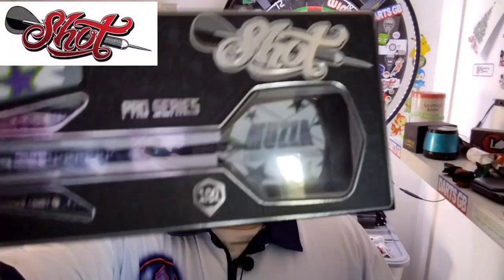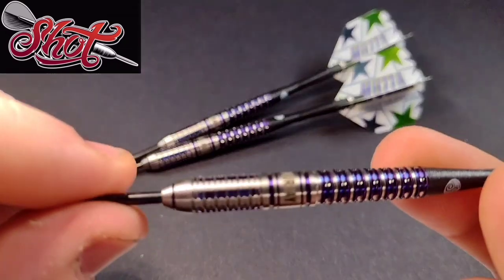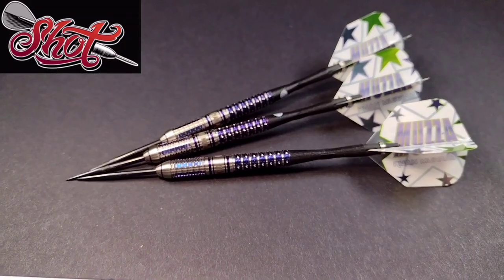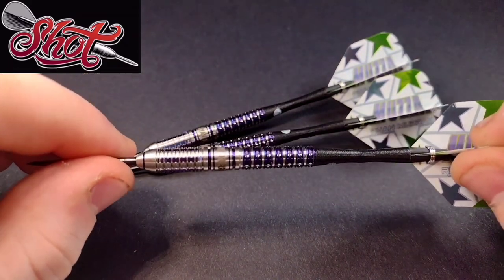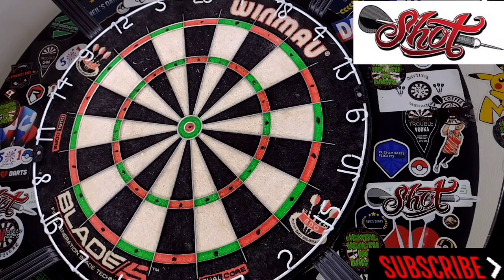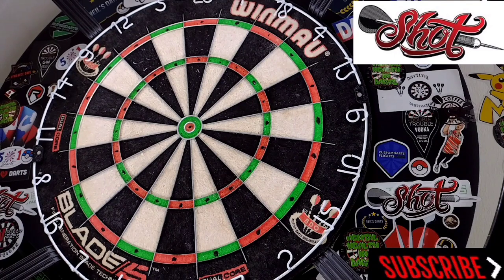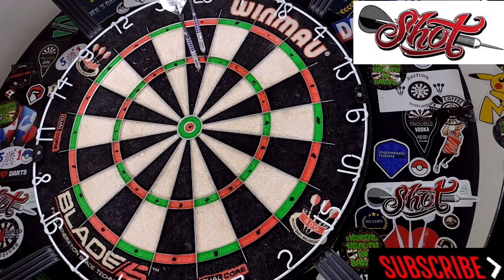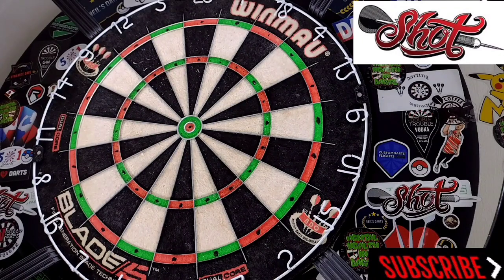Shot Ryan Murray 24g review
In today's review we take a look at the brand new Shot Ryan Murray darts in 24g, these darts are absolutely brilliant, the grip is excellent perfect for front, middle or rear grippers. The arrows themselves are slightly front loaded which is excellent for me as a rear gripper. As always come equipped with the brilliant carbon tao stems and the standard no6 shape Muzza flights. This set of darts is complete with with a beautiful purple titanium nitride coating.

For all stats and dimensions and a detailed analysis of the grip on these truly stunning barrels check out my review.